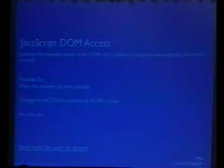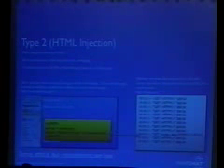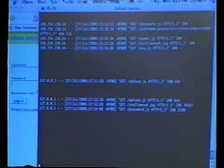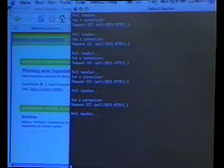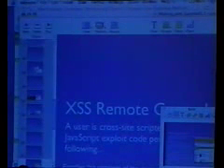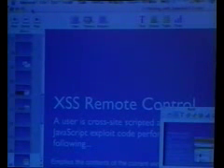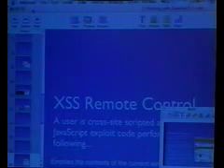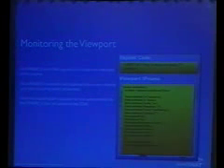2005_BlackHat_Vegas-V21-J_Grossman-Phishing_with_Super_Bait.mp4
2005_BlackHat_Vegas-V21-J_Grossman-Phishing_with_Super_Bait.mp4